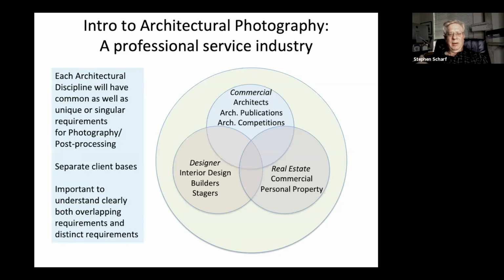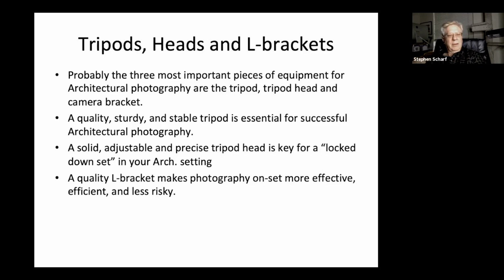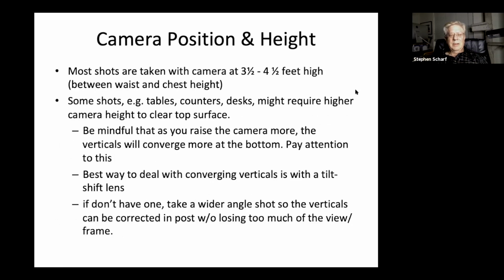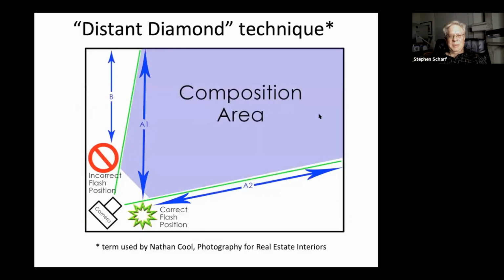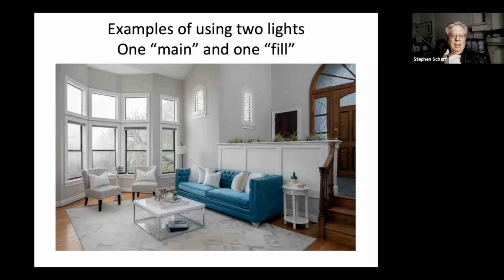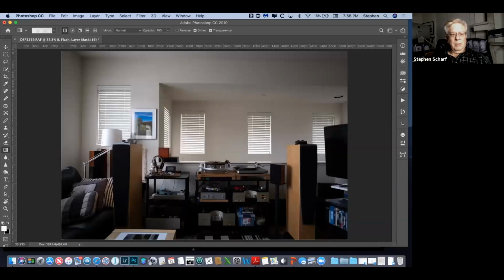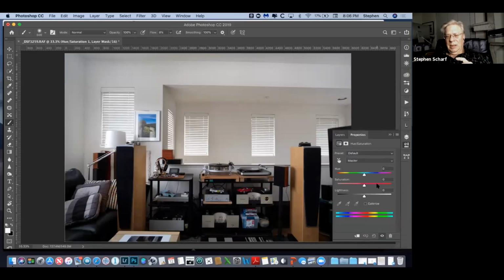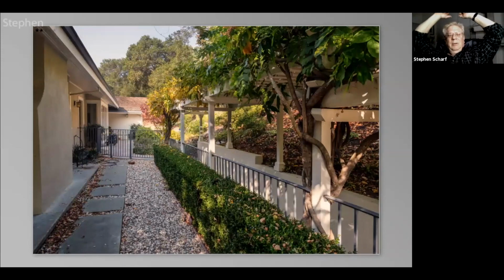Architectural Photography - IEPPV With Stephen Scharf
Stephen Scharf shares his insights and methods for shooting Architectural Photography.

Download Stephens PDF here.

Stephens Gear List: Fuji XT-2

Rokinon 12mm Lens

BenroGD3WH Geared Head

Yongnuo Speedlites

Yongnuo Wireless Controller

Yongnuo Wireless Flash Trigger